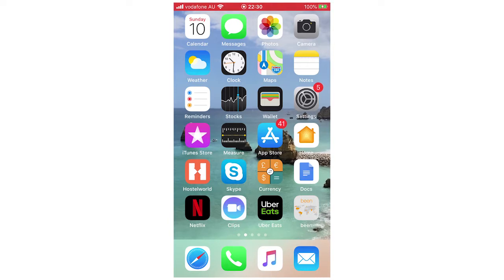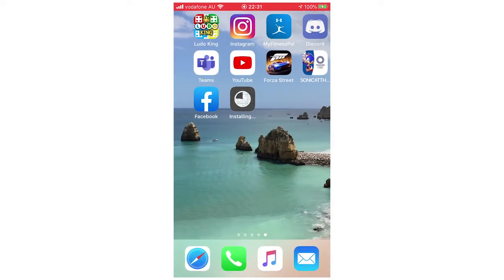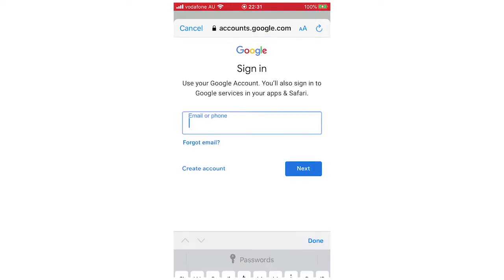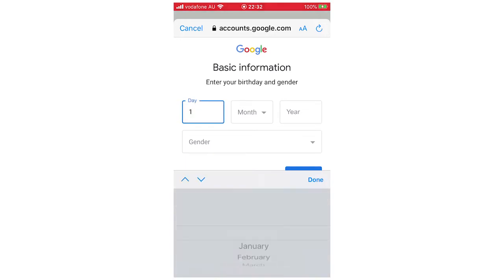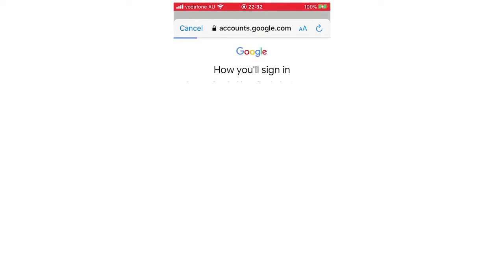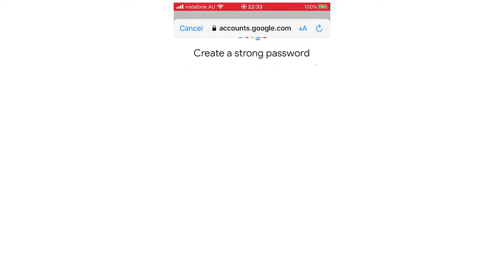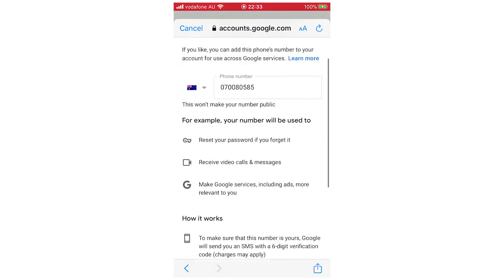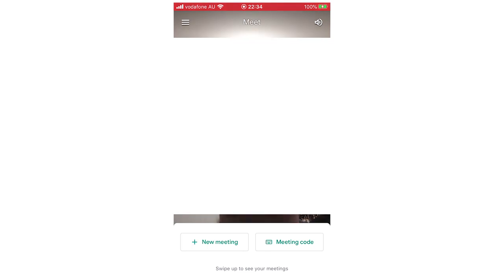How To Create Google Hangouts Meet Account in iPhone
How To Create Google Hangouts Meet Account in iPhone. Step by step instructions of how to download, install and sign up to make a google meet account on your phone for Android and iOS operating systems with the google meet hangout new update in 2020. You can do this on Samsung Mobile, Apple iPhone, Nokia Mobiles, LG Phones, Huawei Mobile's, ZTE Phone's, Google Devices, Sony Device's & the TCL Device + PC Computer. This tutorial guide commentary voice over is done by a native English language speaker.